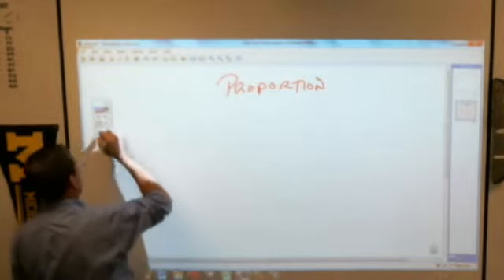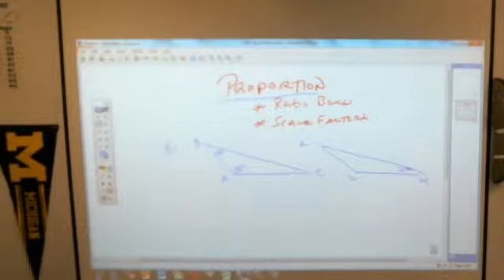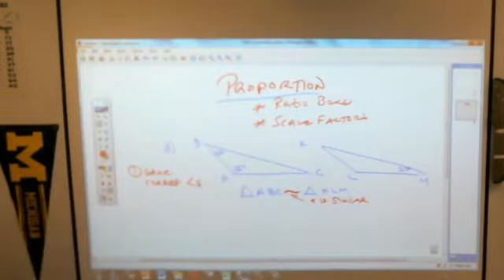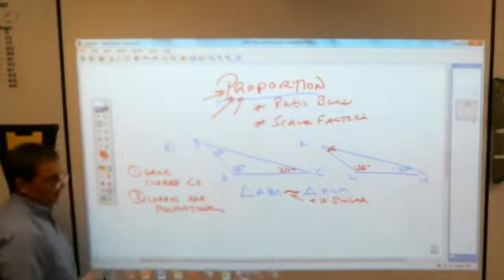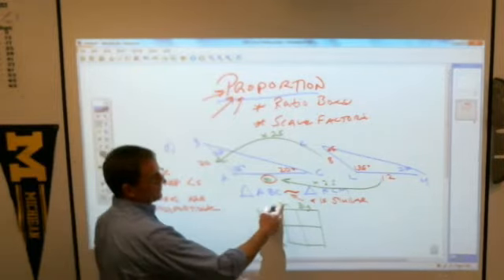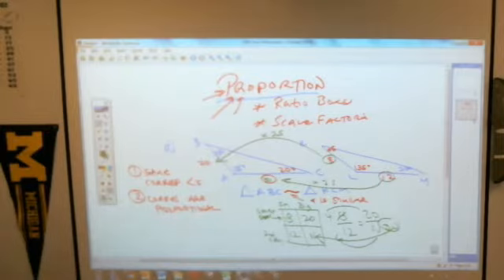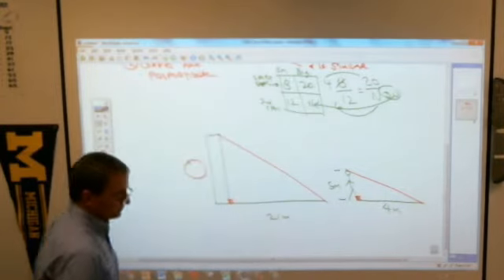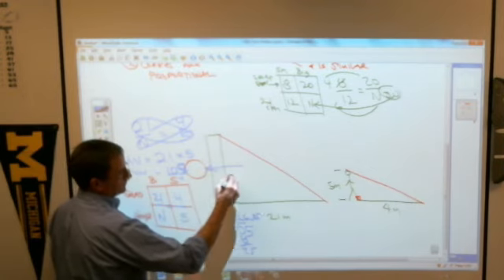8th lesson 36 proportions